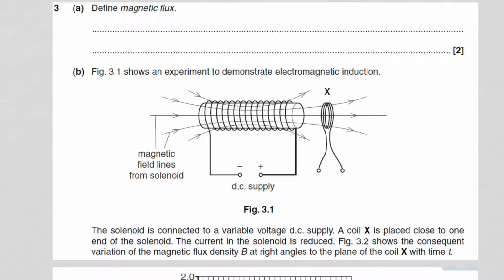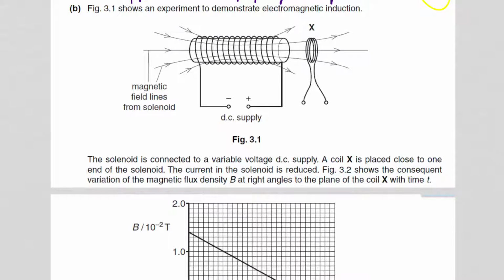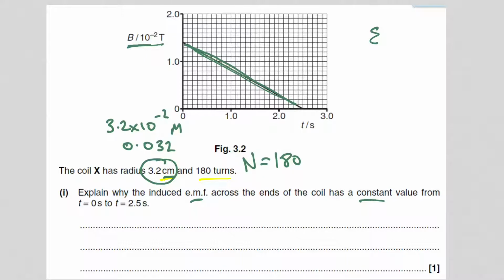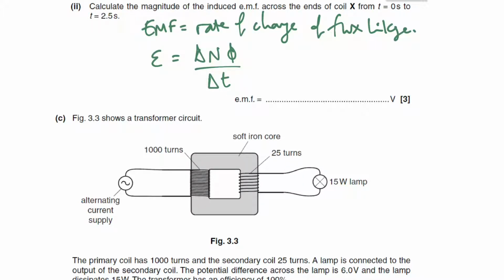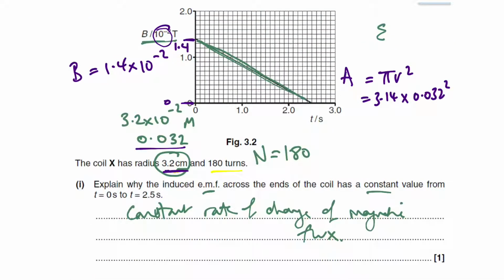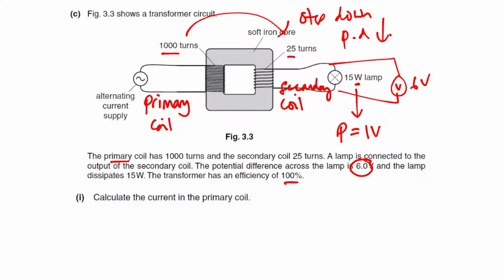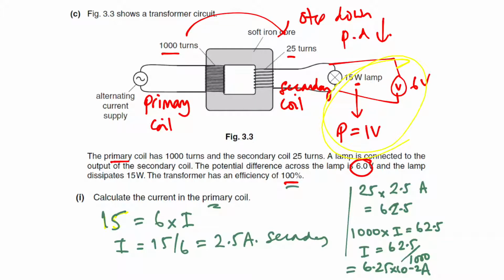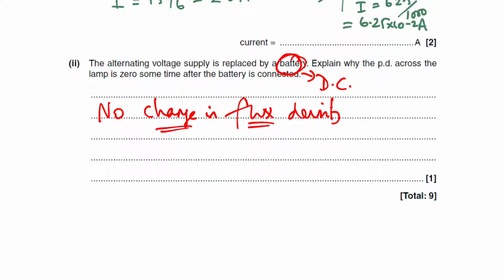Magnetic Flux PPQ solutions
Magnetic flux yr 13